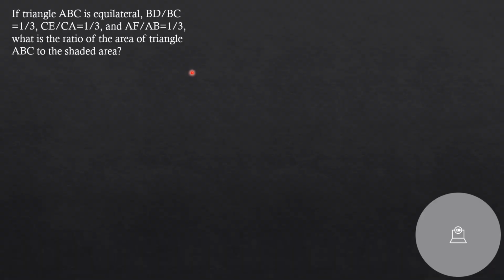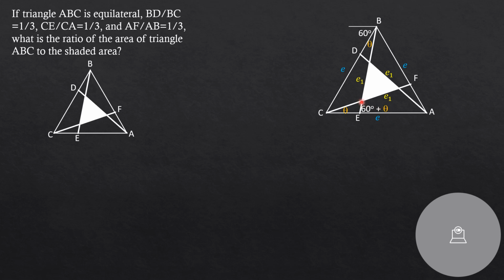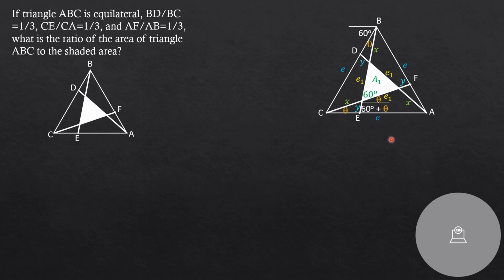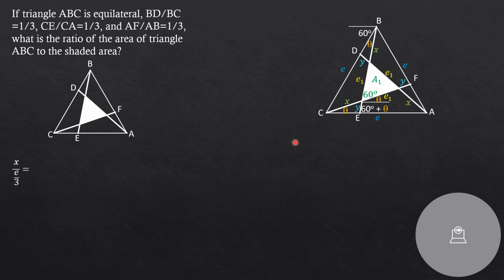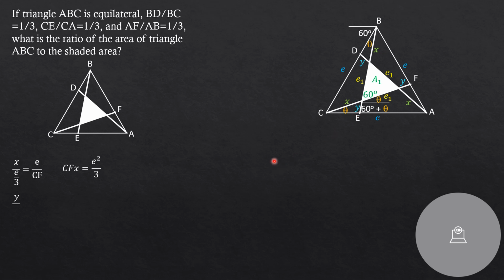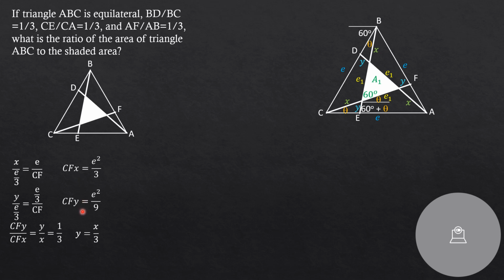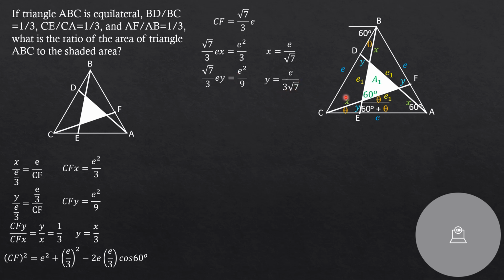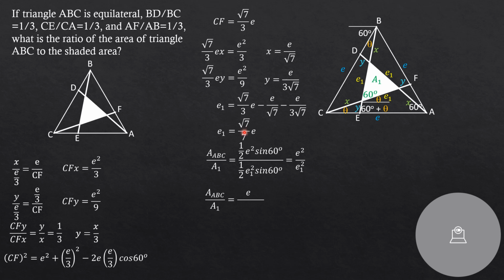Beautiful Problem in Plane Geometry, Problem 4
This video presents the solution to one beautiful problem in plane geometry or in plane trigonometry which is worth sharing to your friends.